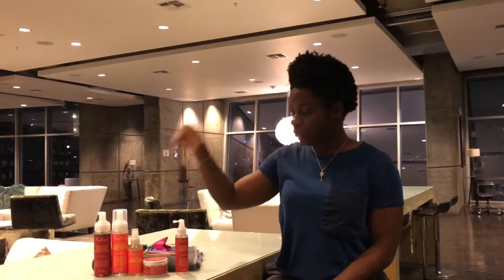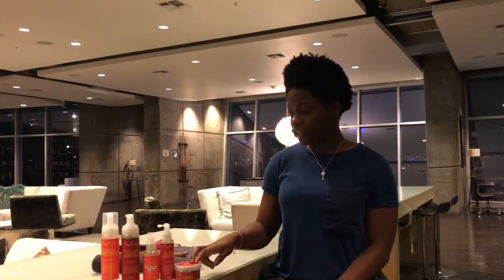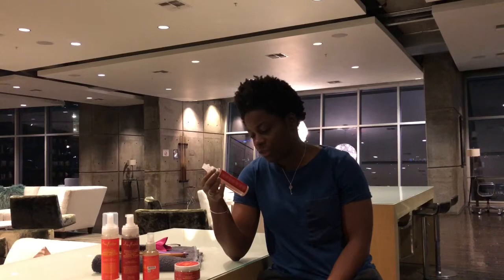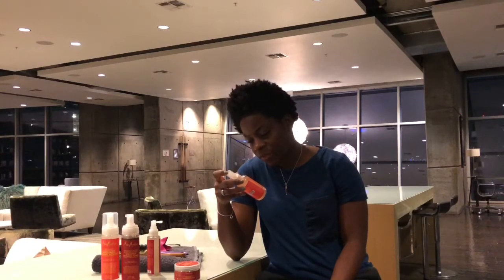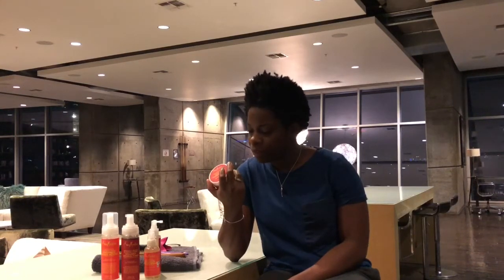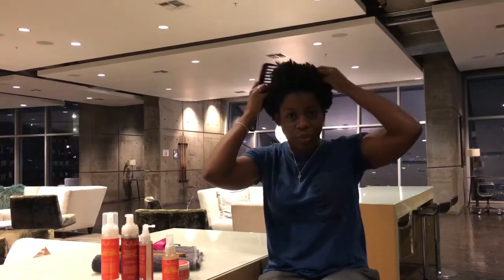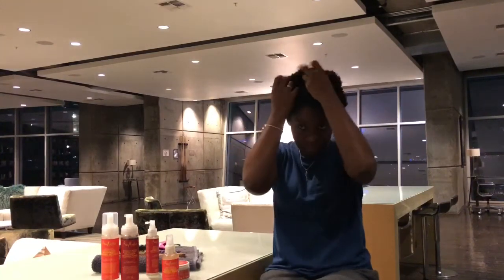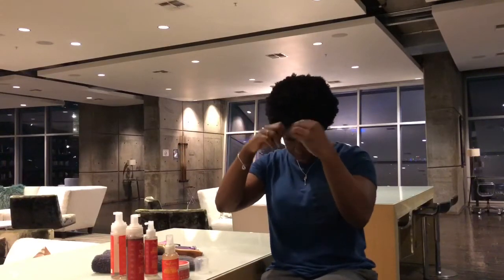Braid out w/ Shea Moisture Dragon’s Blood and Fruit Fusion Coconut Water Mousse || 4C Hair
Hi guys! This is my very first braid out! I did small braids just to be on the safe side for definition and I really liked it! Next up are braided twists!

Products:
Dragon’s Blood and Coffee Cherry Volume+ Styling Foam at Ulta
Fruit Fusion Coconut Water Weightless Styling Mousse at Ulta
Fruit Fusion Coconut Water weightless Texture Spray at Bed Bath and Beyond

I’ll get to the texture clay in another video